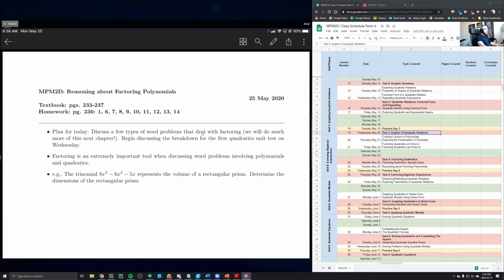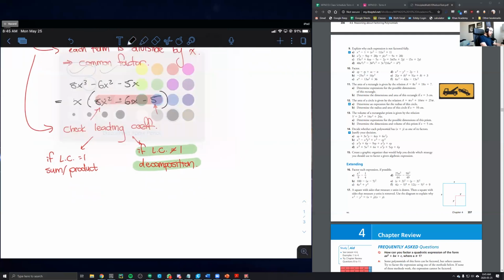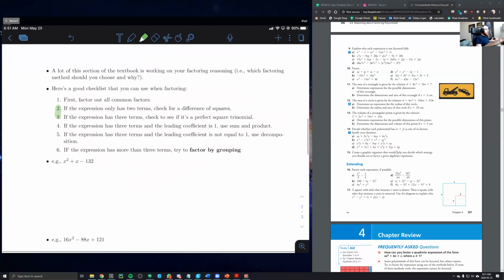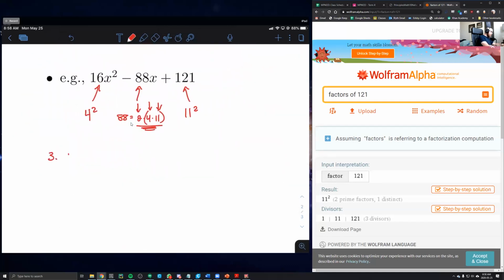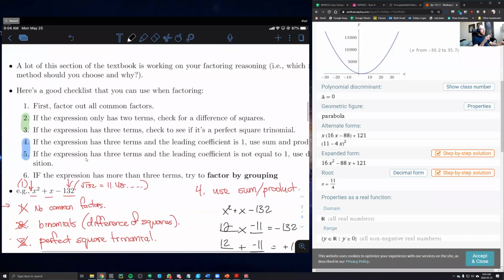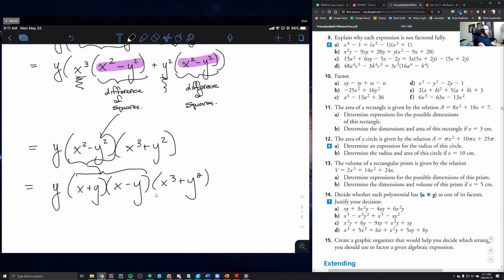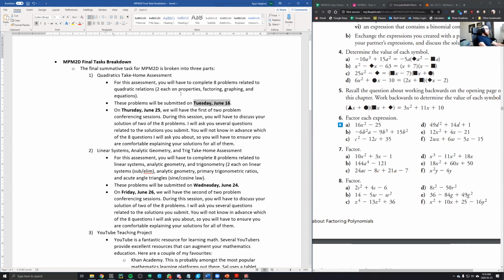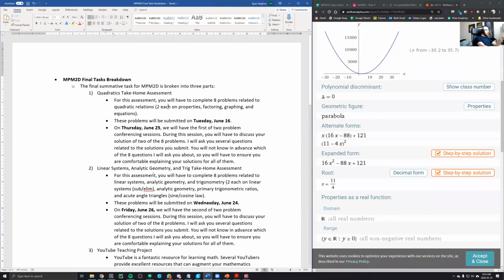MPM2D_05_25_2020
We discussed an overview of all the factoring methods covered so far, and strategies to use when factoring polynomials.